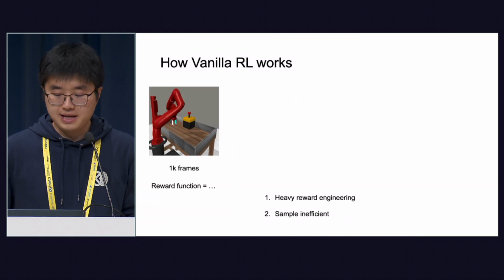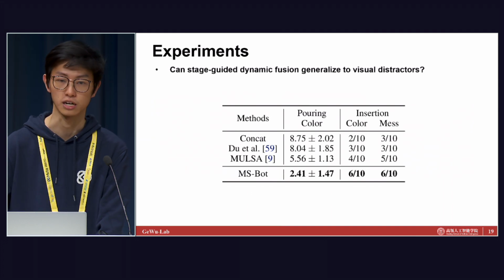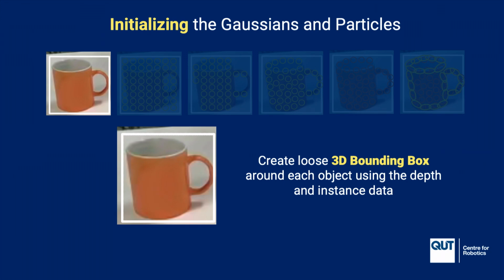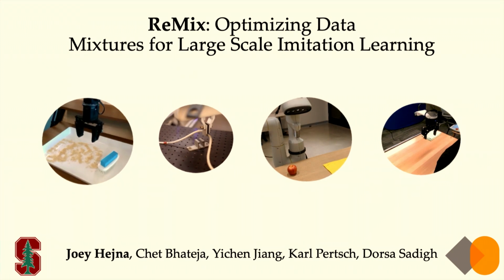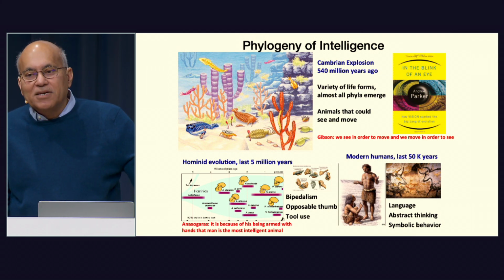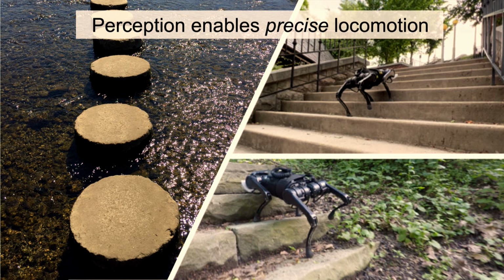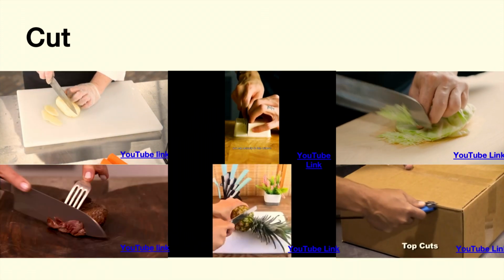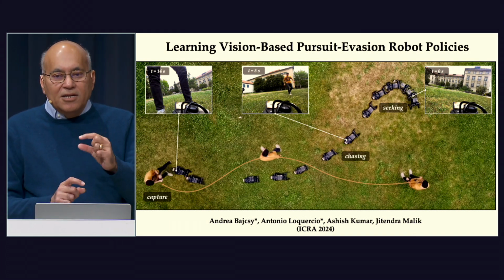CoRL 2024 Day 3 11:00-13:00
11:00 - 12:00 Oral Session 6
12:00 - 13:00 Keynote 3